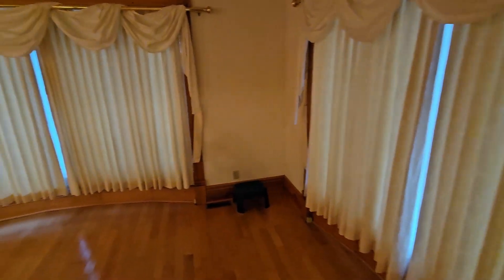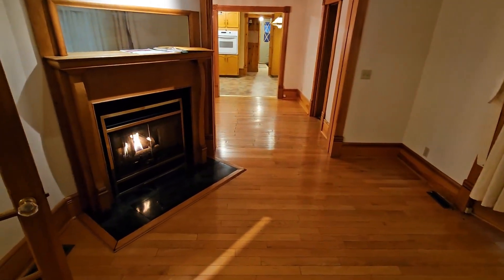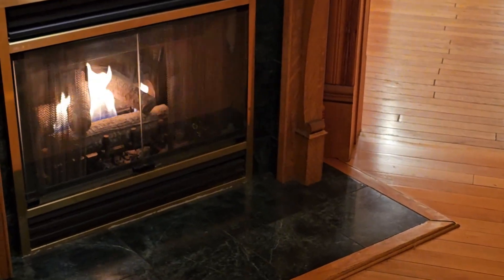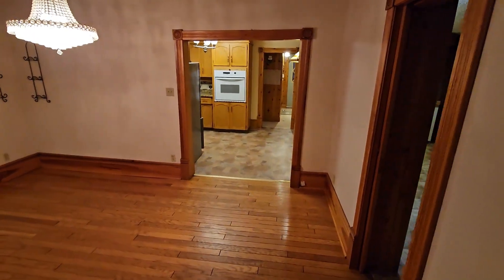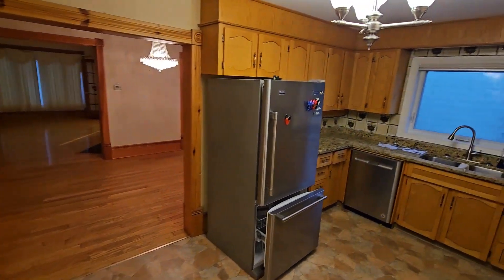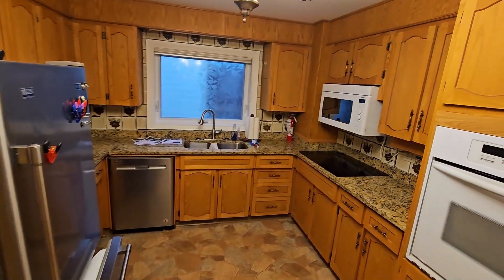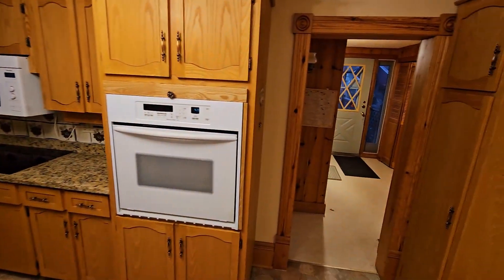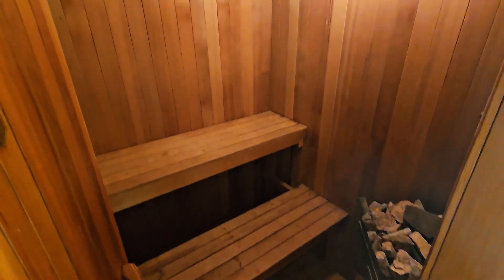539 Second Street South